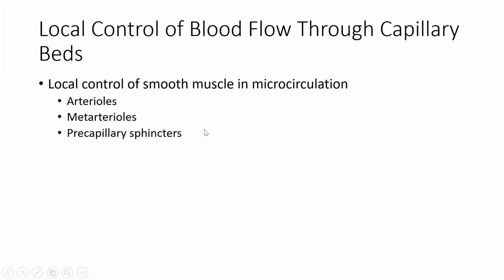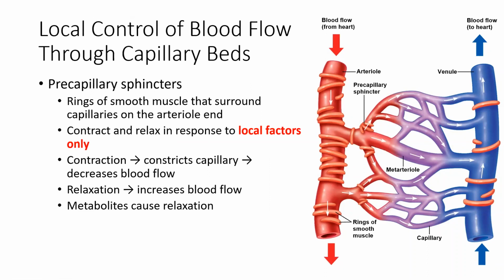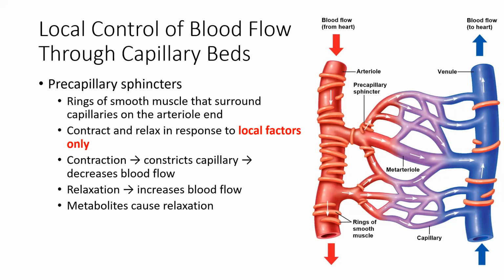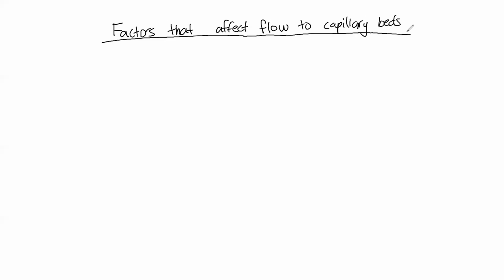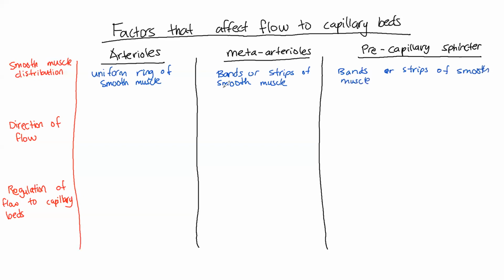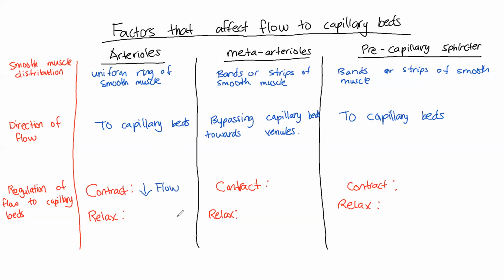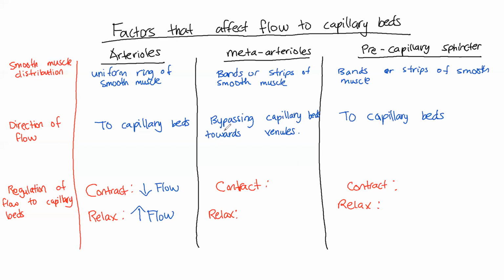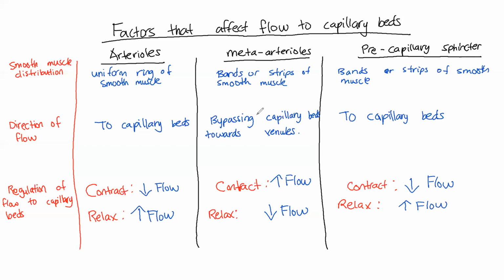BIO2520 2 02 21 Part 1